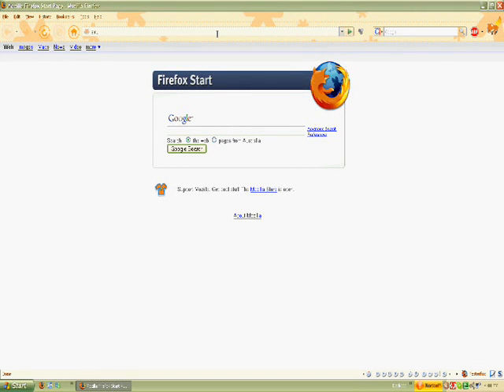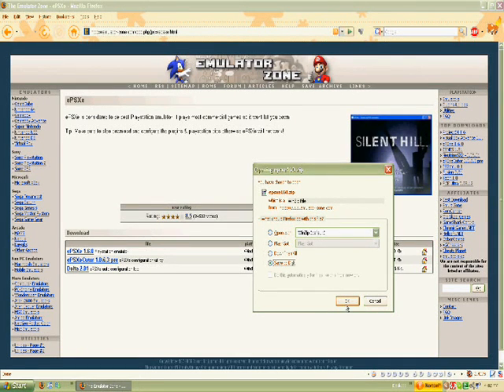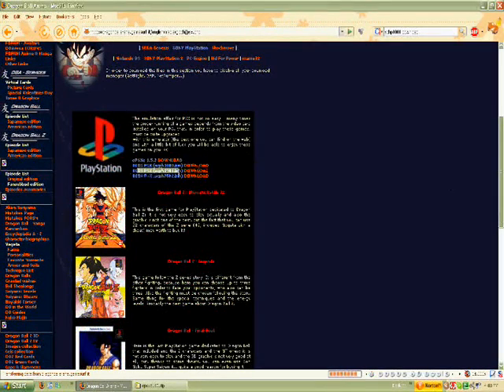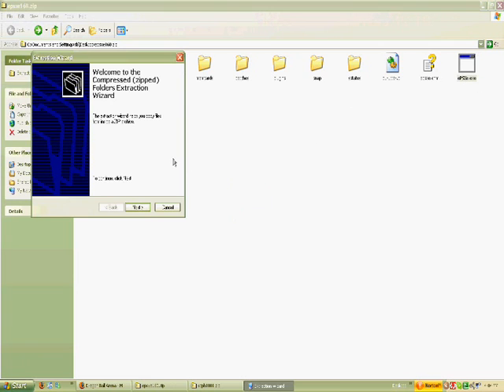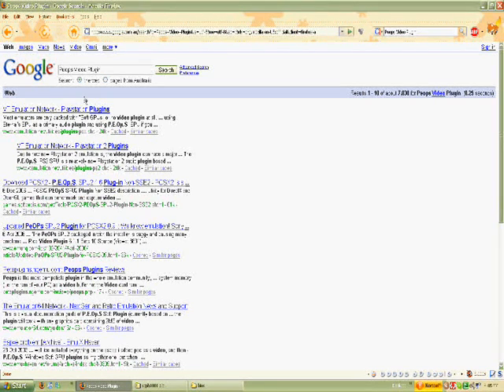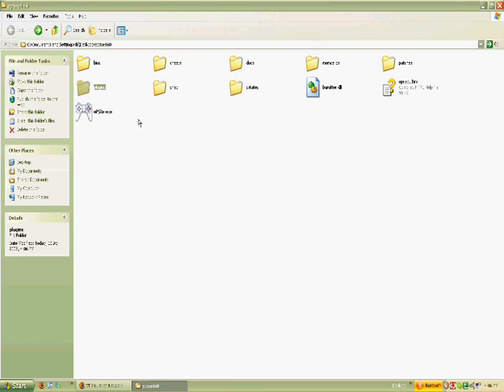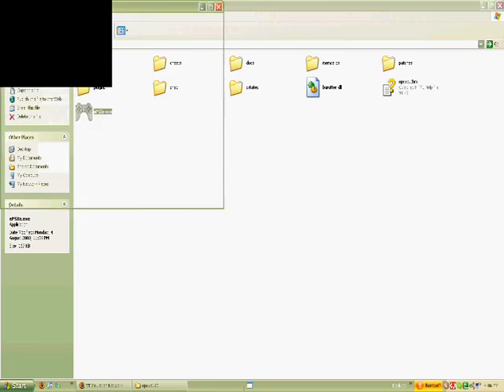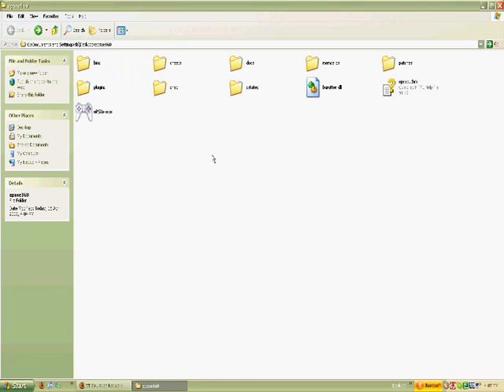Guide to installing ePSXe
a guide to the installation of ePSXe